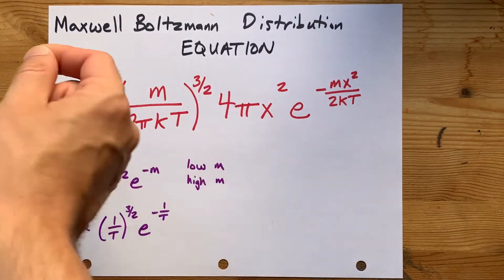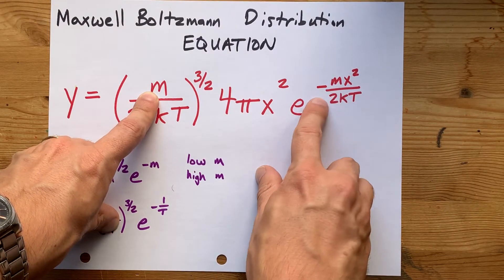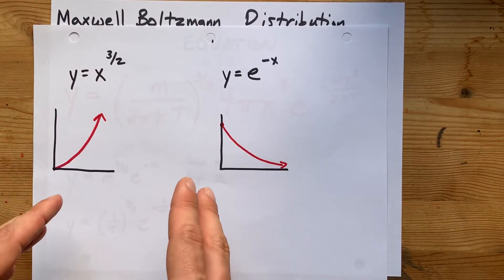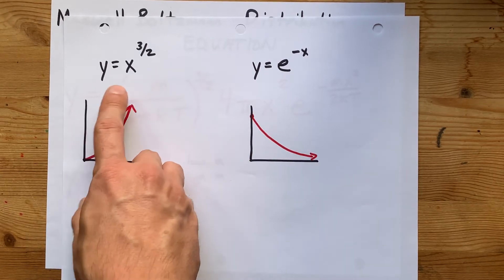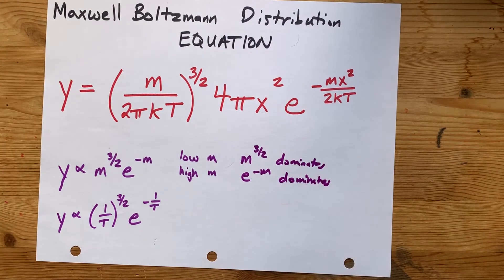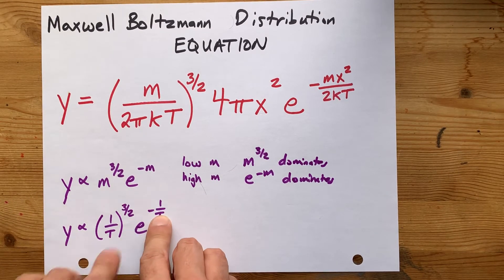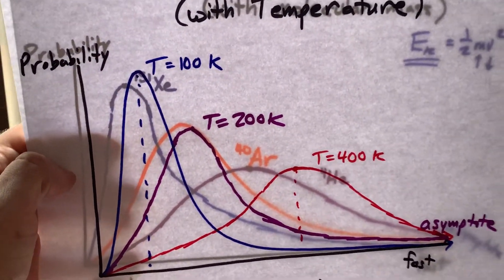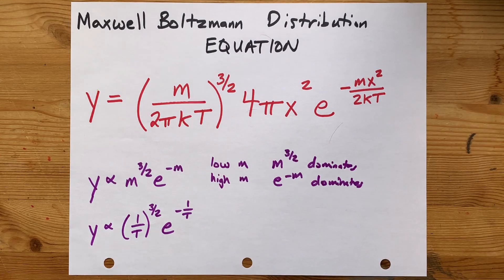Maxwell-Boltzmann Distribution Equation: Mass and Temperature Effects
Higher mass: higher m = lower -m = lower e^(-m) term
* So heavier molecules move more slowly
Higher temperature: higher T = lower 1/t = higher -1/T = e^(-1/T) term INCREASES
* So higher temperatures make molecules move more quickly